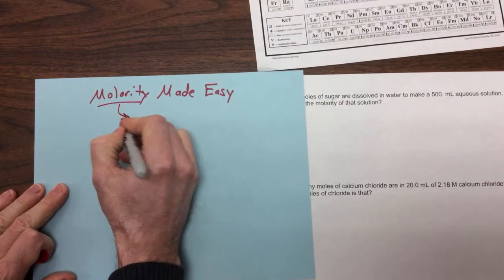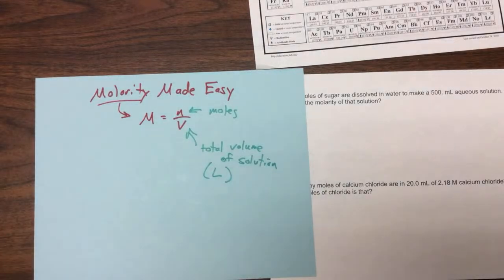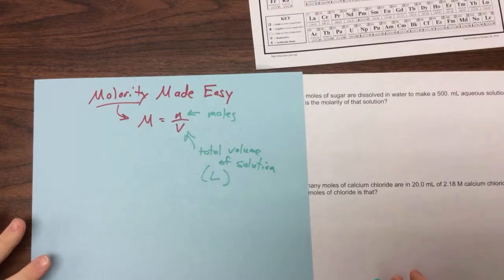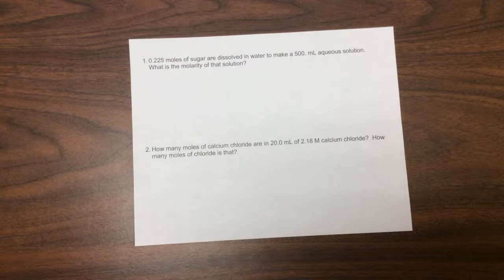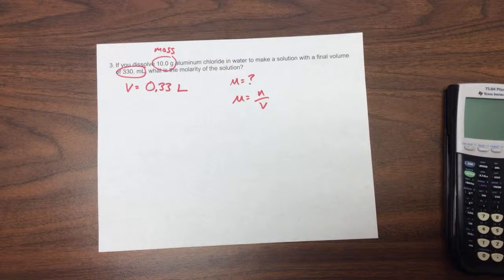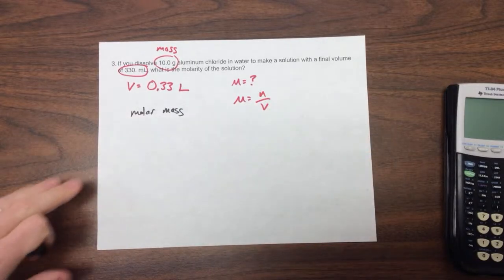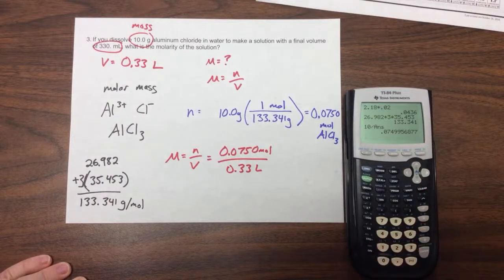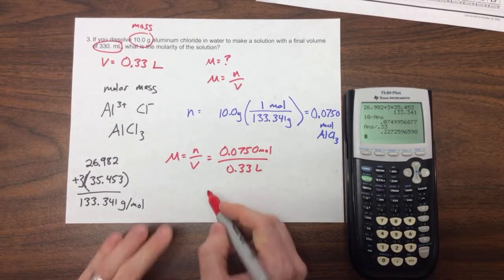Honors Chem 320: Molarity Problem Solving and Stoichiometry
Solving molarity problems to review so that we can incorporate molarity into stoichiometry problems involving solutions